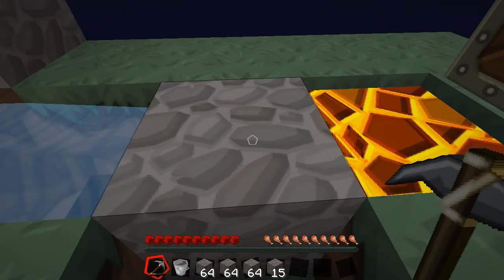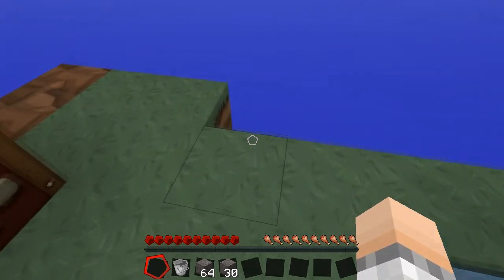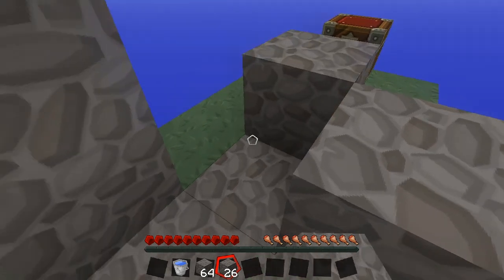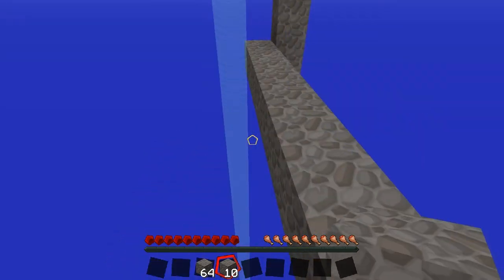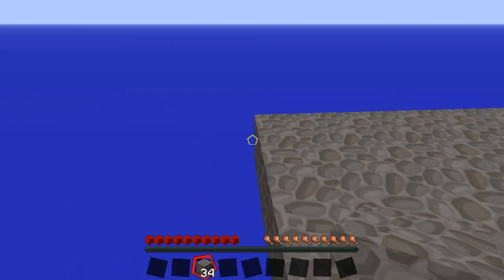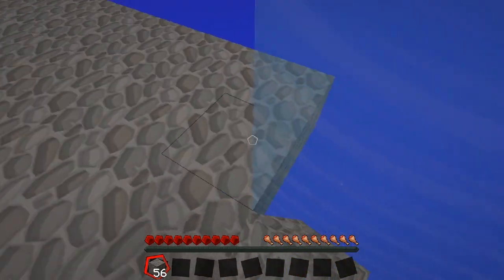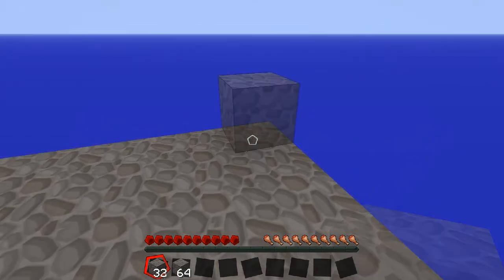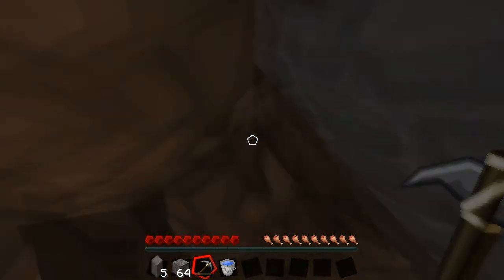MINECRAFT SKYBLOCK: Give me a sapling! [Episode 02]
Minecraft Skyblock Episode 2 - Give me that sapling!

Skyblock, a survival mode gametype of Minecraft. Stranded with only the visible resources available to me, I have to survive and construct the world around me, completing challenges as I go.

List of challenges:
1) Build a Cobble Stone generator. - COMPLETE!
2) Build a house.
3) Expand the island.
4) Make a melon farm.
5) Make a pumpkin farm.
6) Make a reed/sugarcane farm.
7) Make a wheat farm.
8) Make a giant red mushroom.
9) Craft a bed.
10) Make 64 stone brick's.
11) Make 20 torches.
12) Make an infinite water source.
13) Craft a furnace.
14) Make a small lake.
15) Build a platform 24 blocks away from the island, for mobs to spawn.
16) Make 10 cactus green dye.
17) Make 10 mushroom stew.
18) Craft 10 Jack 'o' lanterns.
19) Craft 10 bookcases.
20) Make 10 bread.
21) Collect 10 Ender-pearls.
22) Cook 10 fish.
23) Craft 10 Black Wool.
24) Craft 10 Gray Wool.
25) Craft 10 Light Gray Wool.
26) Craft 10 Lime Green Wool.
27) Craft 10 Red Wool.
28) Craft 10 Yellow Wool.
29) Craft 10 Pink Wool.
30) Craft 10 Green Wool.
31) Craft 10 Orange Wool.
32) Craft 10 Snow Golems.
33) Craft 20 Paintings.
34) Build and light a nether portal.
35) Craft 5 Gold Ingots.
36) Craft 16 Glass Panes.
37) Collect 50 birch logs.
38) Collect 64 arrows and craft a bow.
39) Craft 10 stone buttons.
40) Craft 30 stone slabs.
41) Craft 10 signs.
42) Craft 20 ladders.
43) Craft 20 fences.
44) Craft 20 fence gates.
45) Craft 10 levers.
46) Craft 10 trapdoors.
47) Craft 10 stone pressure plates.
48) Craft 10 wooden pressure plates.
49) Collect 64 bonemeal.
50) Craft 20 cobblestone stairs.